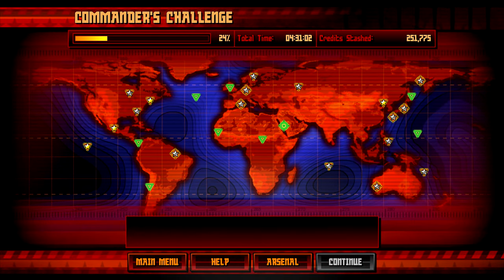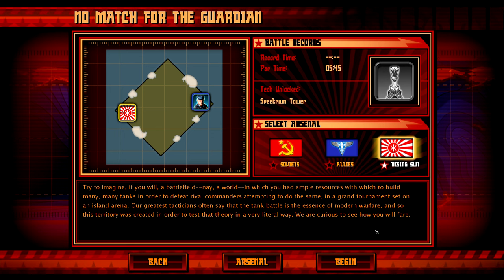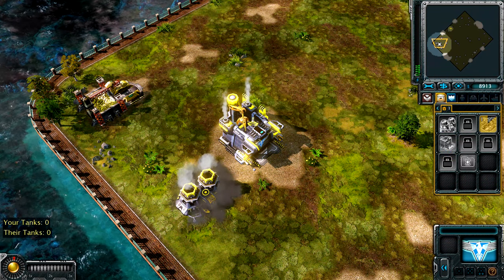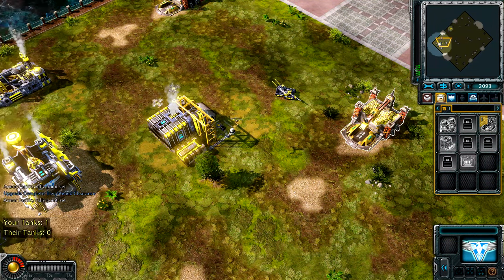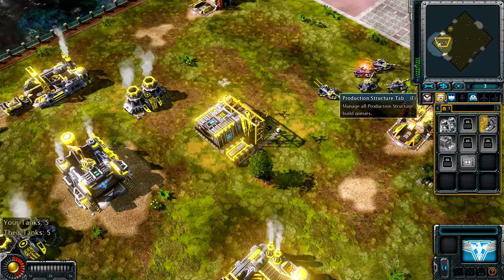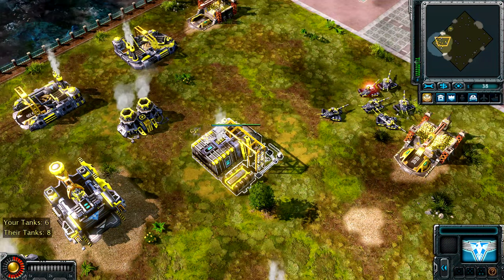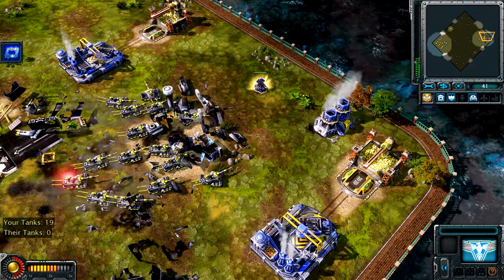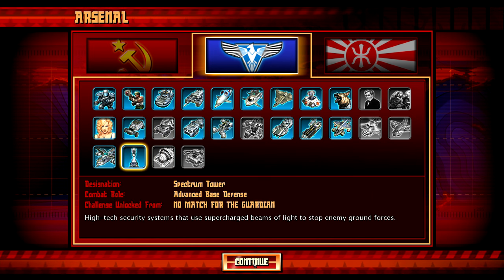Let's Play The Red Alert 3 Commander's Challenge #20: No Match for the Guardian [Spectrum Tower]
No match for itself, apparently.

The Commander's Challenge is a special mode in Command & Conquer: Red Alert 3 – Uprising in which we face off against nine Allied, Soviet, and Imperial commanders on 50 maps, unlocking one piece of technology at a time. It's not going to be easy!

Command & Conquer: Red Alert 3 – Uprising is a 2009 real-time strategy video game developed by EA Los Angeles and published by Electronic Arts. It is a stand-alone expansion to Command & Conquer: Red Alert 3 released only for Microsoft Windows and offered via digital distribution.

The game does not require Red Alert 3 to play. It features about 30 new maps for traditional skirmish with many of these taking place in new environments. It does not contain any multiplayer elements such as cooperative play, online play or network play.